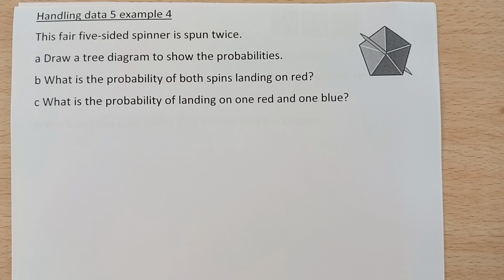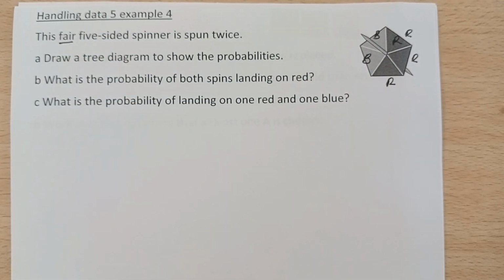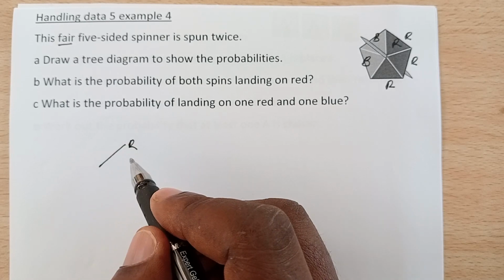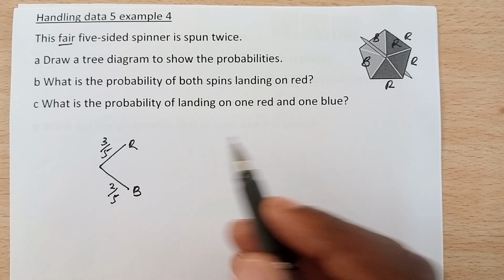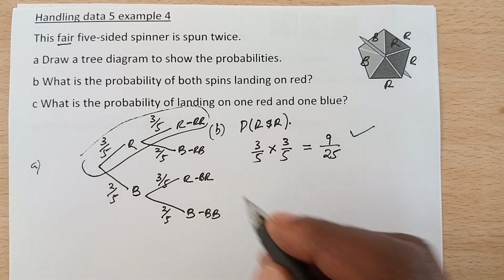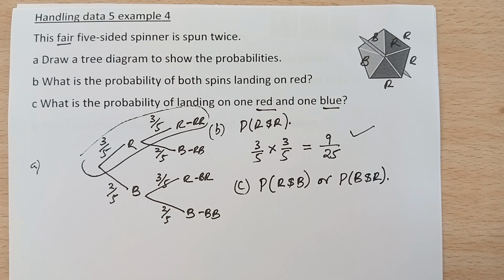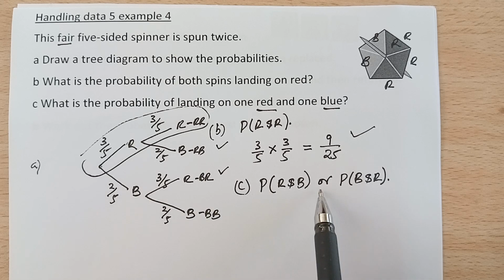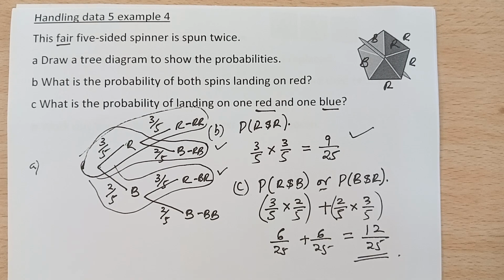Probability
IGCSE (9-1) Handlind data 5 Example 4